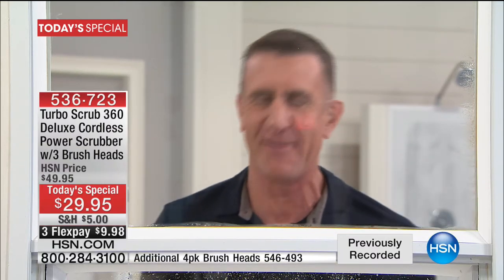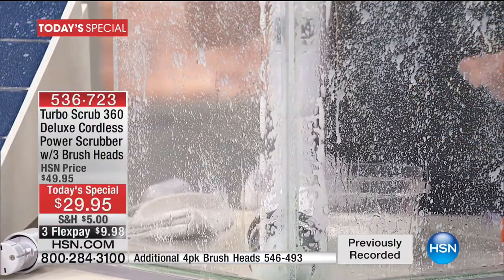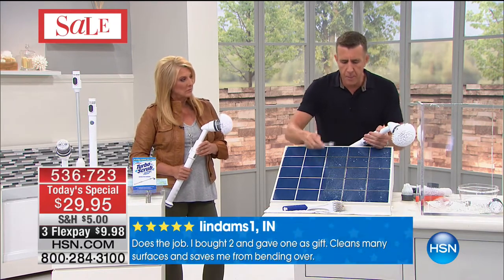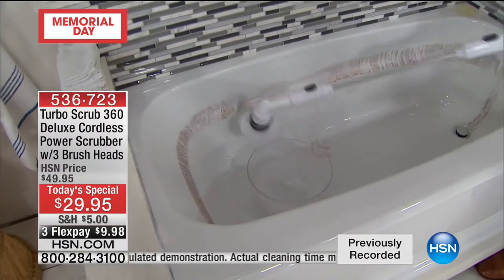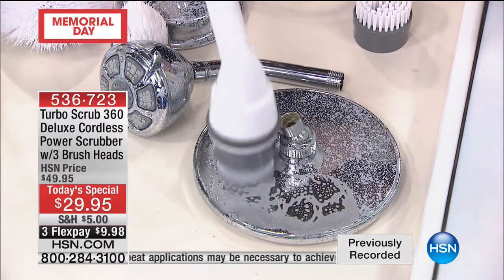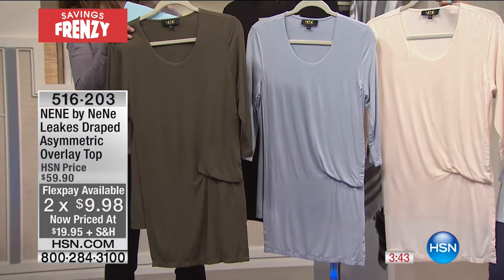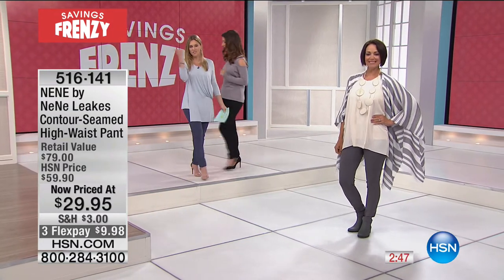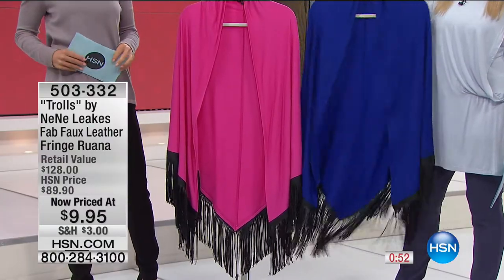HSN | Savings Frenzy 05.26.2017 - 04 AM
Find exceptional deals on a large selection of clearance items from a variety of product categories. Selections for the home along with great deals on fashion, accessories and jewelry. Priced to sell, end of season bargains happen a few times a year.